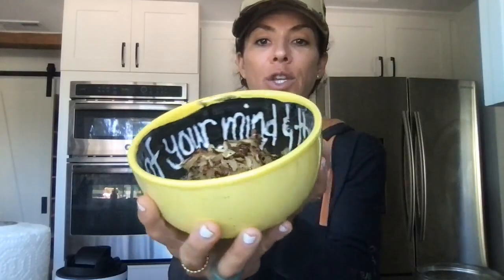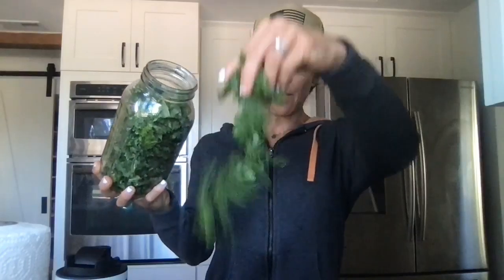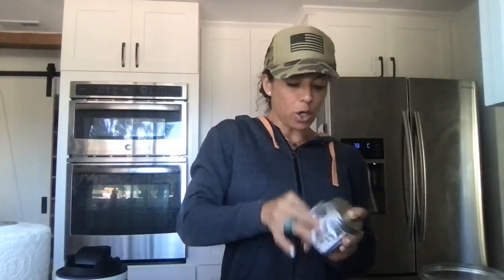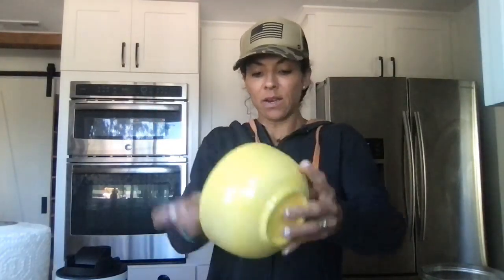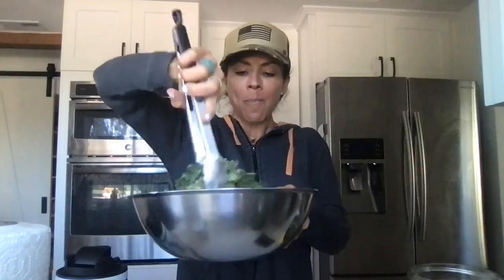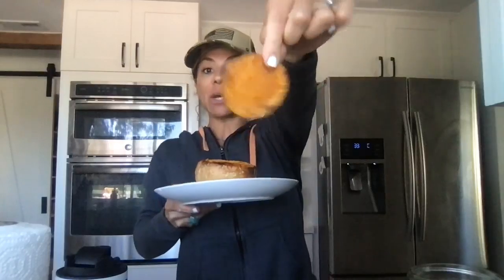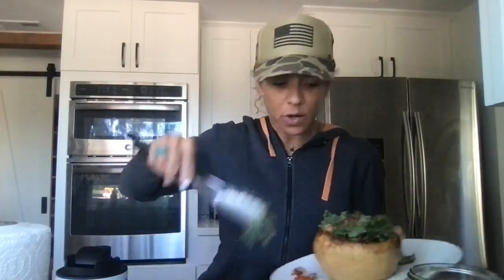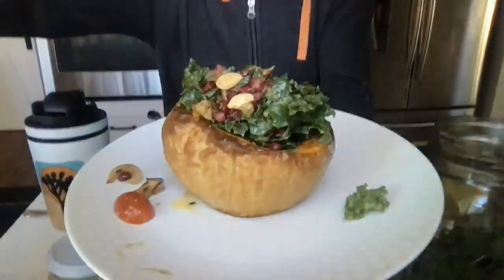Gratitude + Kale Pomegranate Pumpkin seed Butternut Squash salad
This needs to be on your table this Thanksgiving. Tune into this week's conversation chatting all about gratitude + a new Simple Creative Recipe to enjoy!

Download the G-Fit App for 100's of recipes that can be worked into our monthly menu's.